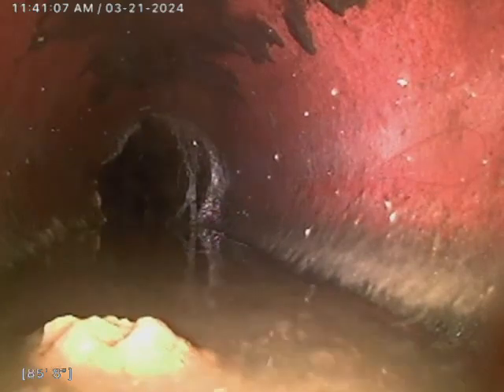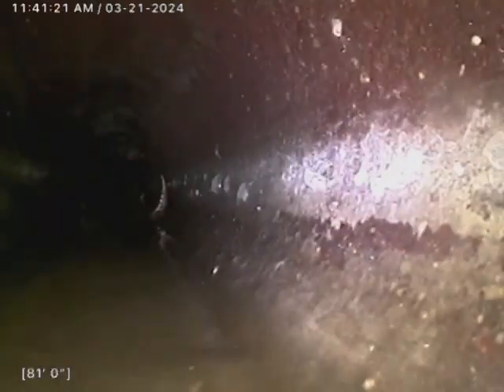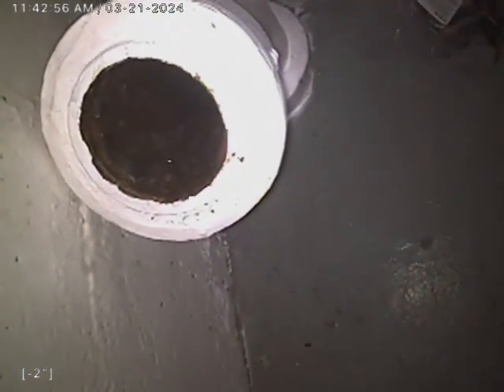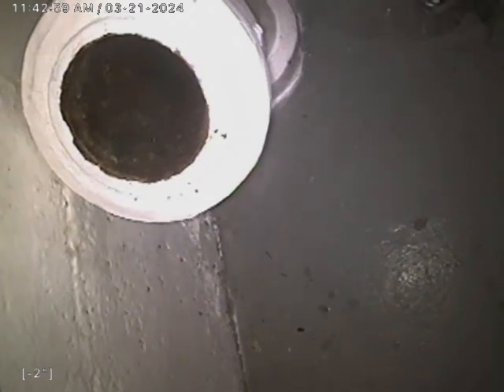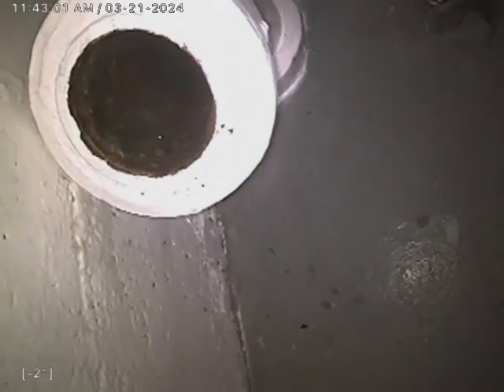701 W. 25th St.